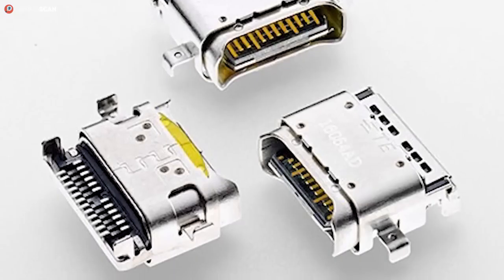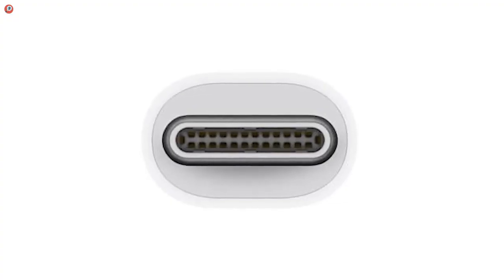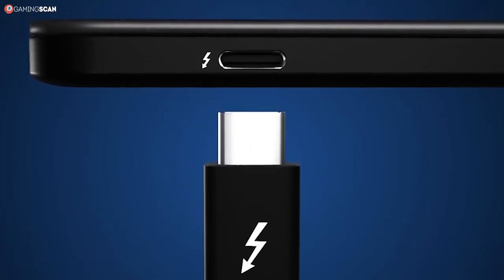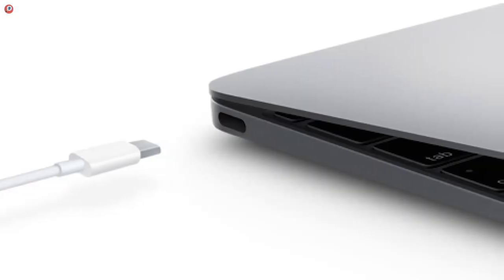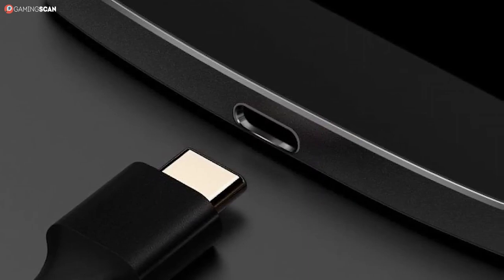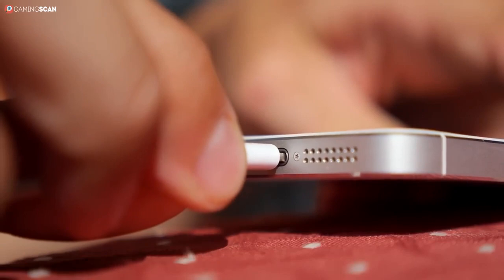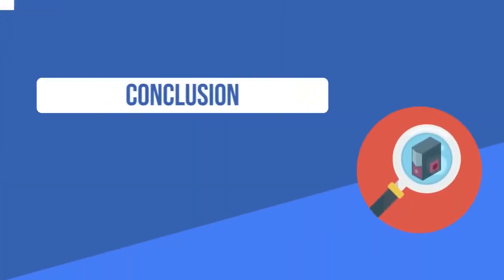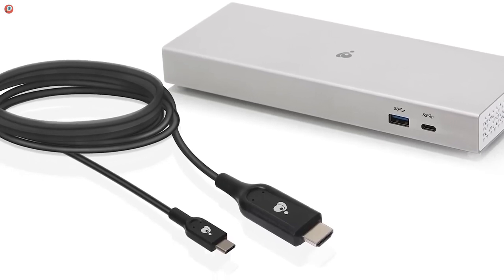Thunderbolt 3 vs USB C What Is The Difference Simple Guide